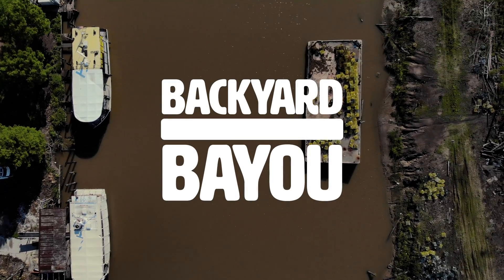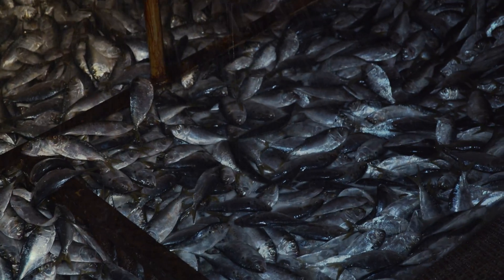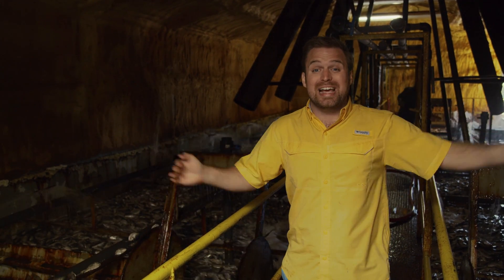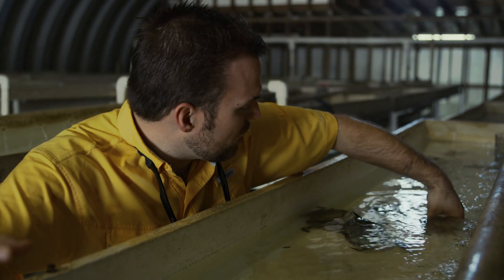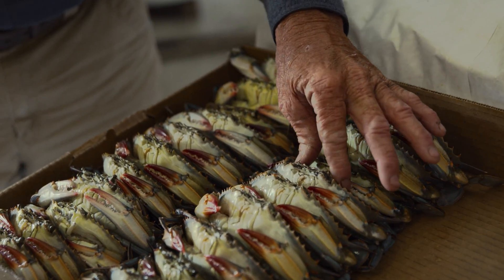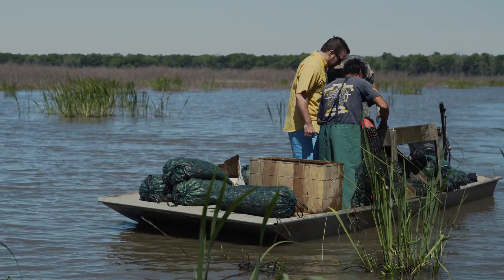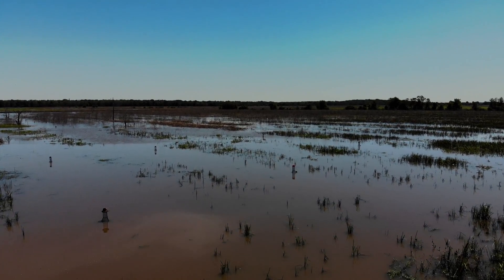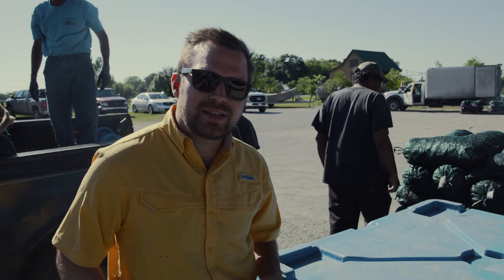Shreveport Aquarium's Backyard Bayou - Ep. 7 - How Crawfish is Farmed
Episode 7 of the Backyard Bayou series we produce for the Shreveport Aquarium.

We travel to Franklin, Louisiana to the family owned St. Mary's Seafood where Daniel takes us through his bait factory, crawfishing on his crawfish ponds, and a peek at how softshell crabs are made.

Shot on RED Weapon 8K Helium with Sigma Art 24-70mm lens.